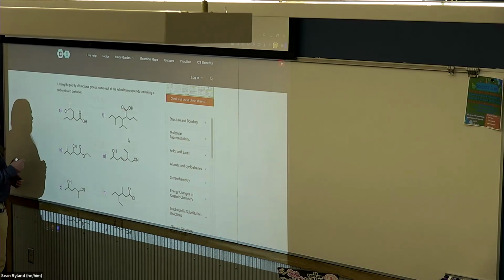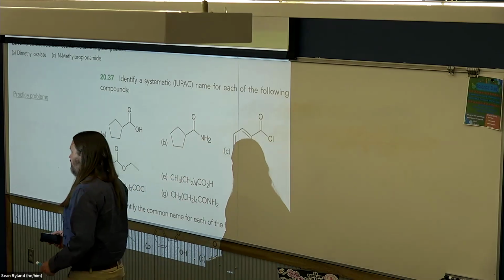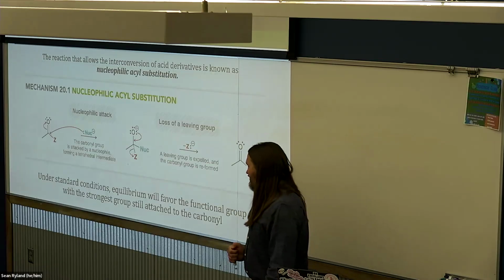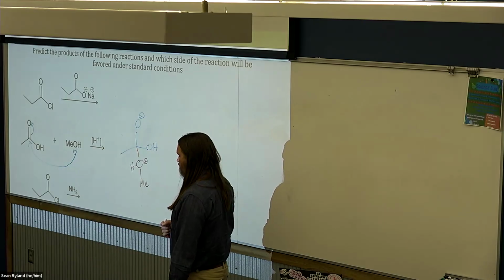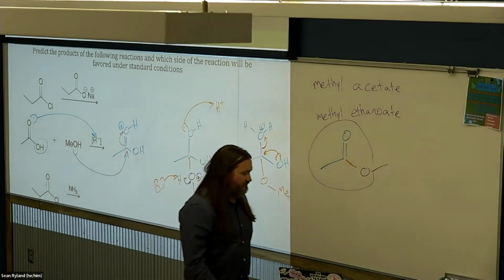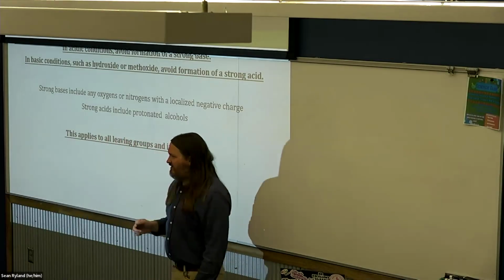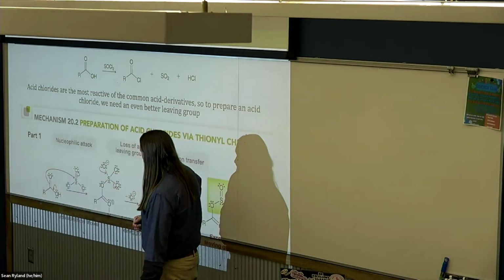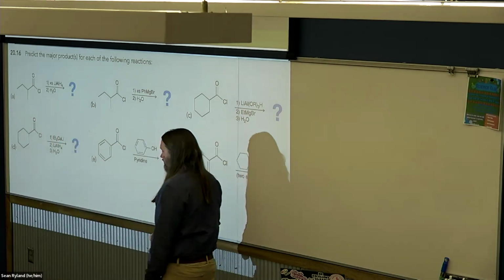CHM223 Sp2026 Lecture 12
Nucleophilic acyl substitution LTCC